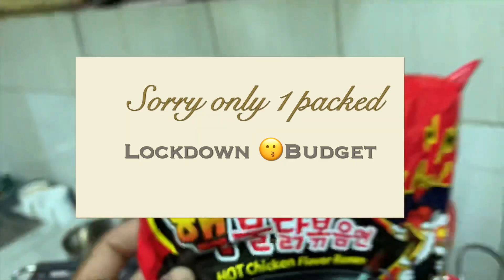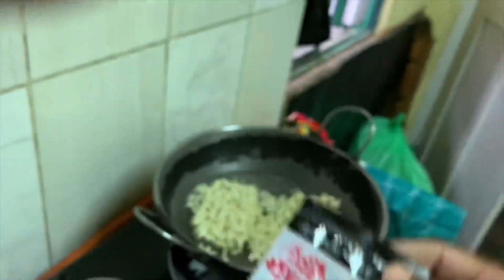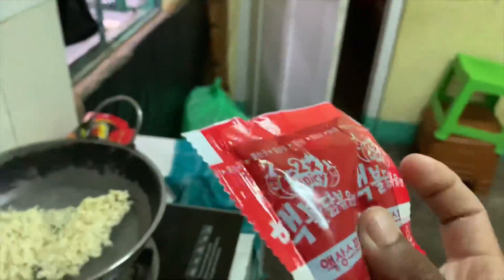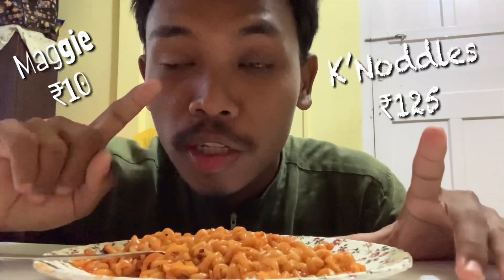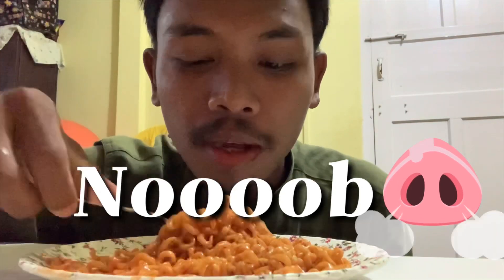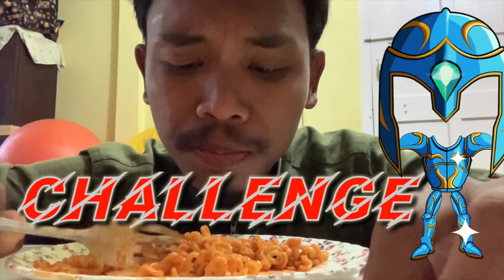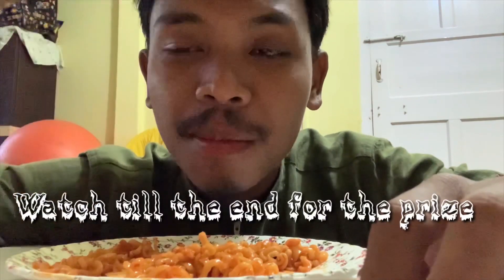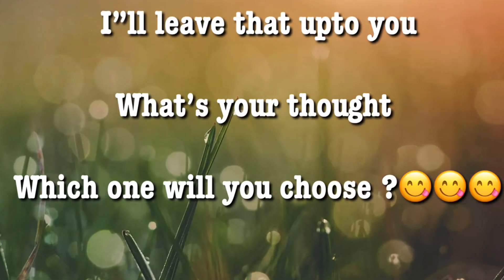Maggie challenge | ₹500. Check the Description \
Game will start at 12:00 Am

More detail will be given when you join Maggie Challenge

If you are sure to Accept the challenge

If you are confused
You can ask in the comment section

Main. Goal is to. Beat me !!!☺️ if  I win . You get nothing . If you win you get ₹500